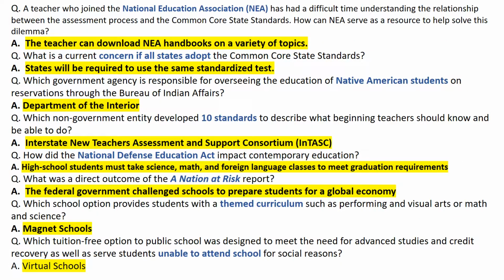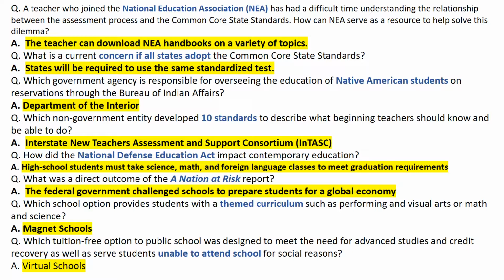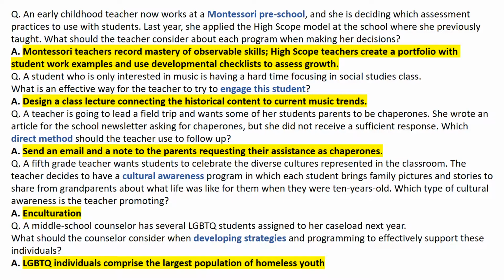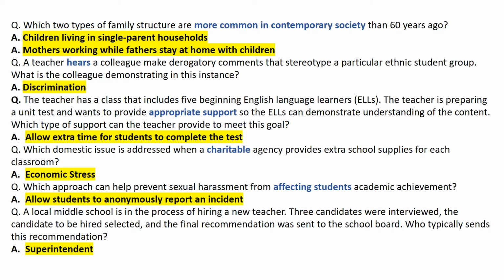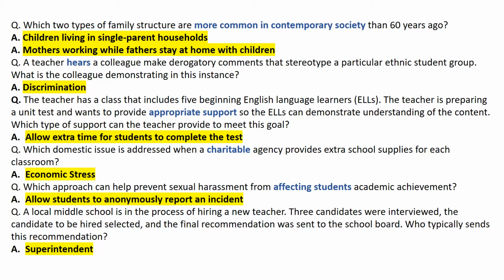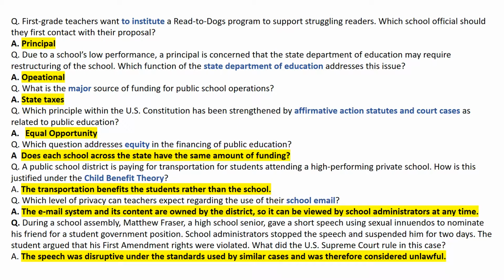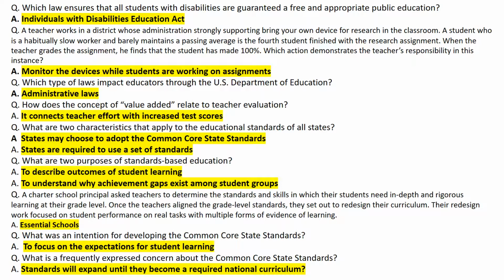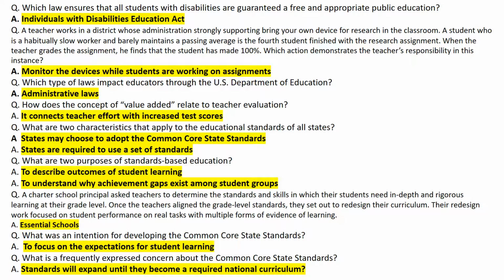WGU, MAT, Foundational Perspectives of Education – C551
Foundational Perspectives of Education – C551, Assessment Study Guides - modules 1-5 notes Objective assessment complete review